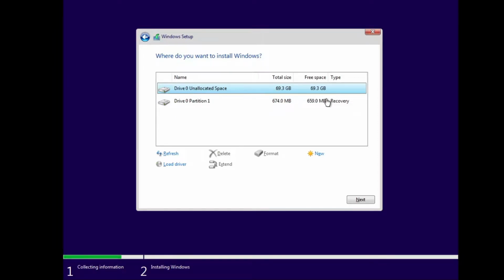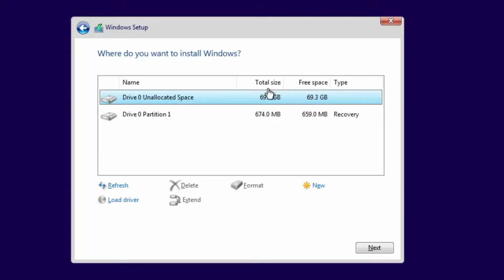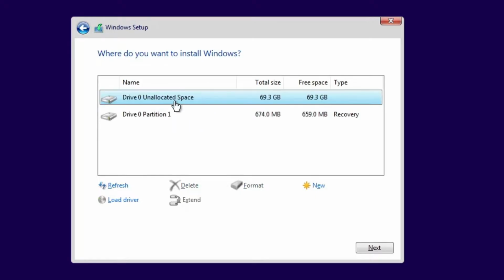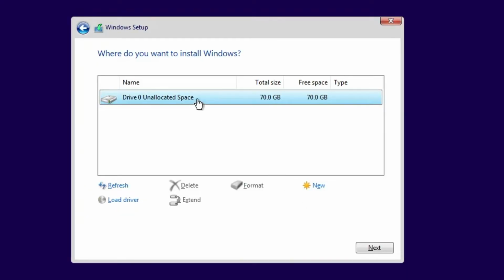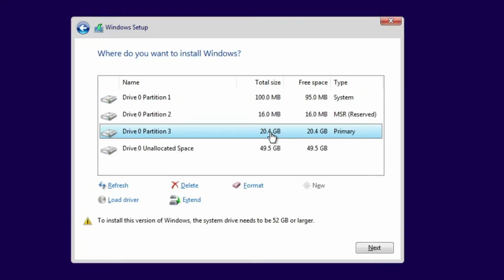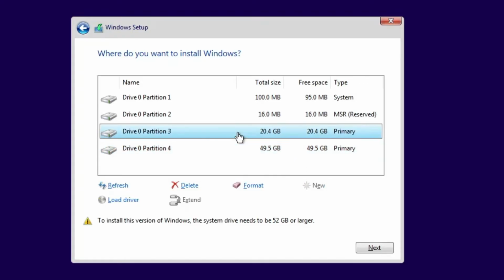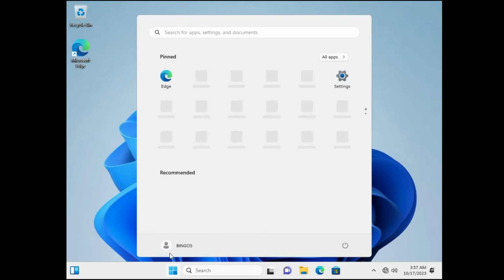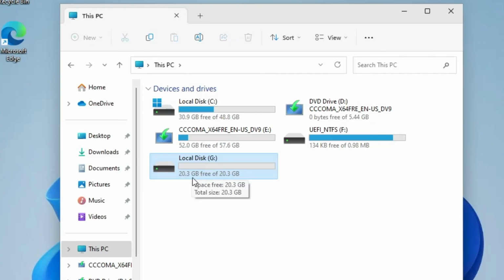How to Create NEW PARTITION While Installing Windows 11 (EASY)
Many of us may be not sure how and why to create partitions during the Windows 11 installation.

☑ Watched the video!
☐ Liked?

►Tags Used
Can I create partition after installing Windows 11?
How do I create a partition during window installation?
Why partition is not showing while installing Windows 11?
Should I create a partition for Windows 11?
How to create partition while installing windows 11 without
which partition to install windows 11
how to partition laptop hard drive in windows 11
create partition for windows 10 install diskpart
how to partition c drive in windows 11 without formatting
hard disk partitioning while installing windows 10
how to make partition in windows 11 ssd
how to create partition in windows 11 hp laptop